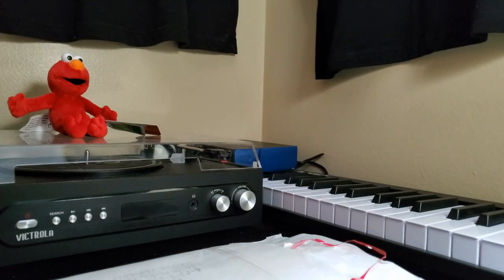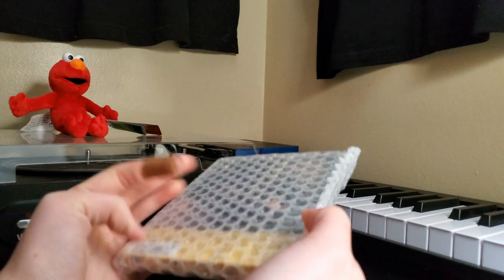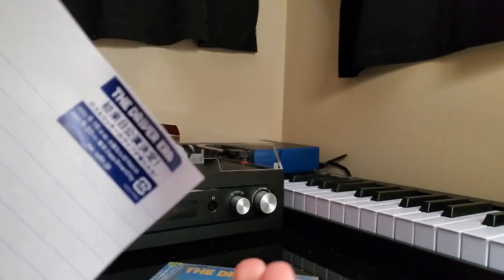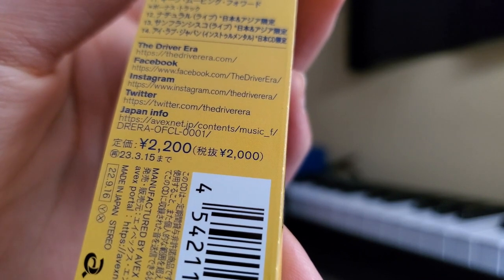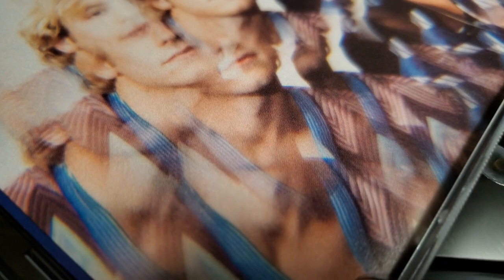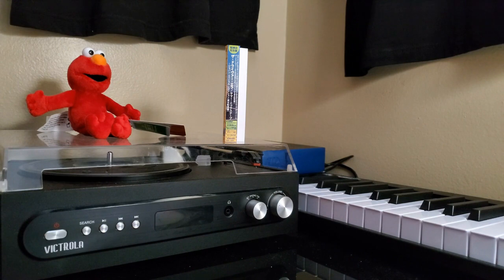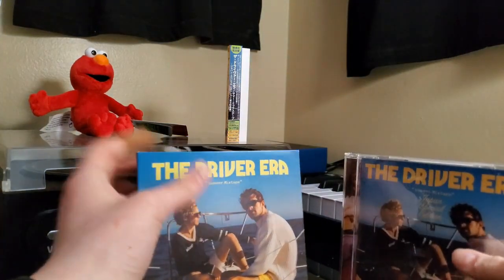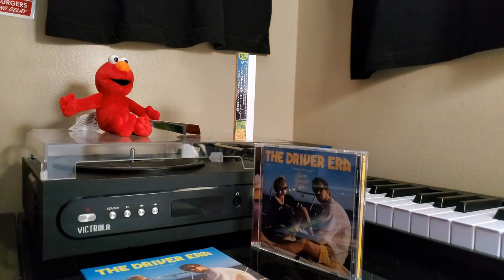THE DRIVER ERA Summer Mixtape *JAPAN ONLY* CD Unboxing/In Depth Review!?!?!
Hey guys, in today's video I will be unboxing and taking a look at THE DRIVER ERA'S Exclusive Japan Only CD. Hope you enjoy!
Background music (Myself - Syddonut24 Original Song)